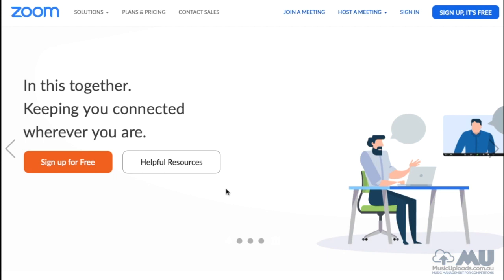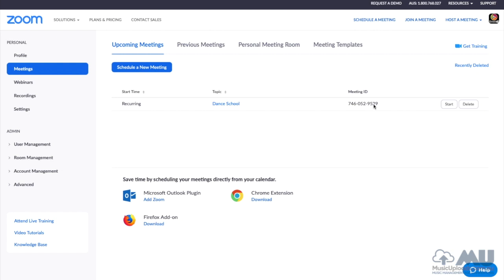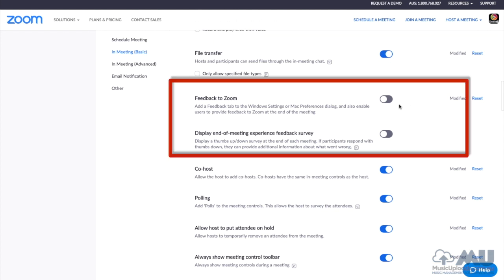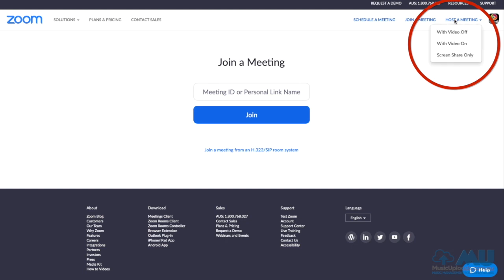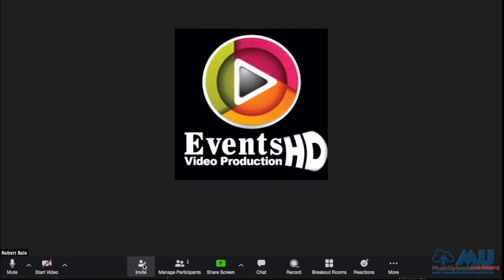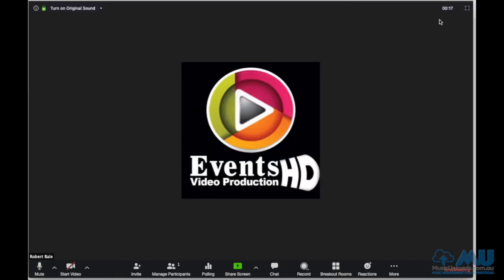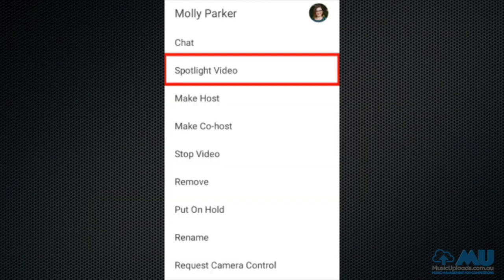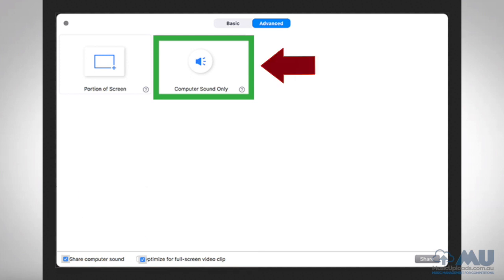How to set up your Dance studio Online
How to set up your Dance studio Online, using Zoom. Also, we have included some helpful tips to get you going.